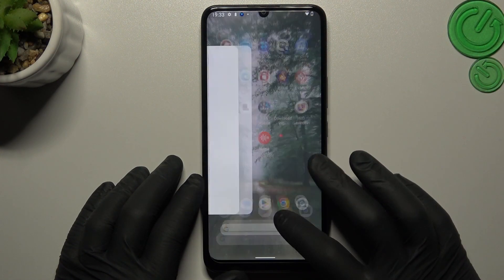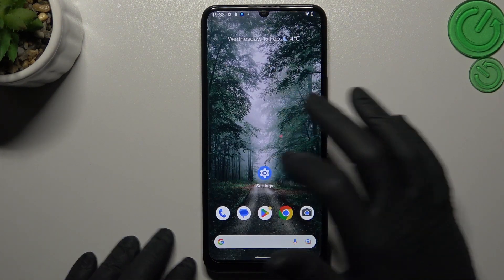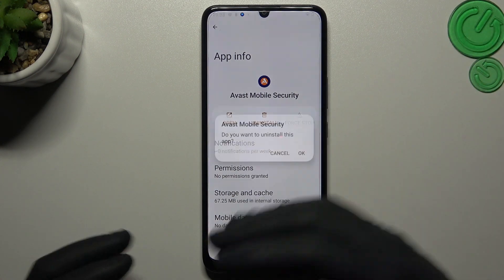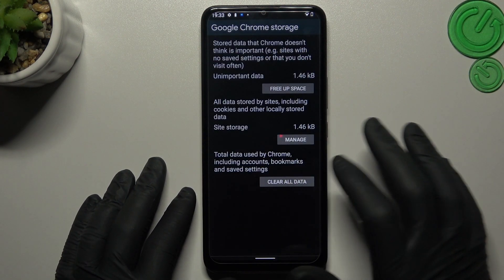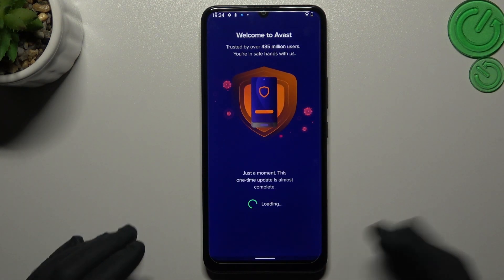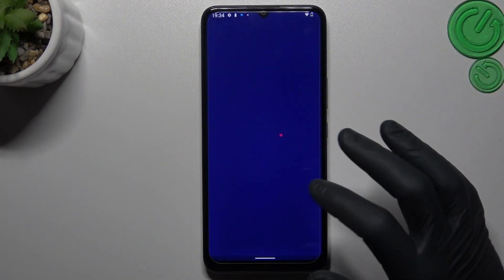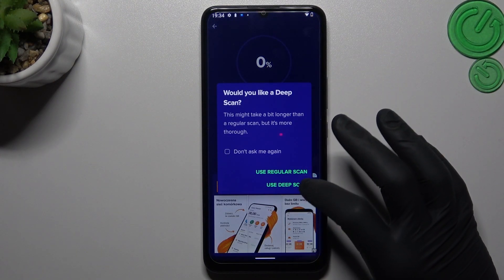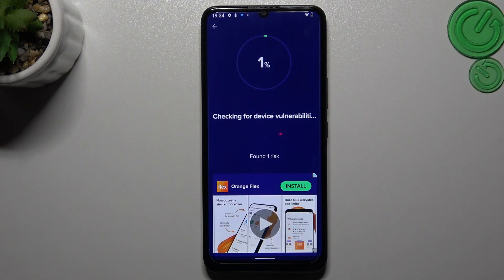How To Delete Notification Viruses On Nokia C31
If you want to clear Notification Virus from Nokia C31, this instructional video provides a step-by-step guide on how to easily complete this task at hand. For more helpful guides on a variety of devices, including smartphones, smartwatches, headphones, routers, and smart TVs, please visit our YouTube channel, HardReset.Info. If you encounter any issues with your device, we likely have a solution for you. We would greatly appreciate it if you could give this video a thumbs up, leave a comment, and subscribe to our channel to support our efforts in creating future guides for you. Thank you for your support and cheers to your success!

How to remove notification virus on Nokia C31 ?
How to delete Notification spam virus on Nokia C31 ?
How to clear viruses on Nokia C31 ?
Nokia C31 Notification Virus ?